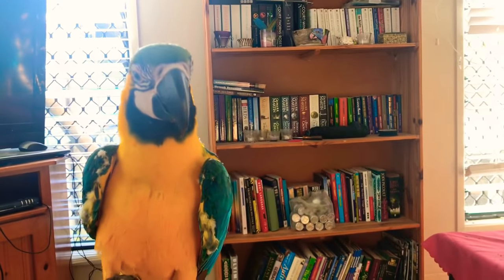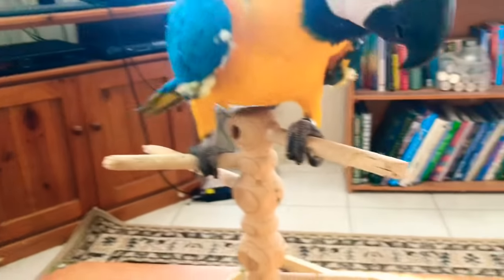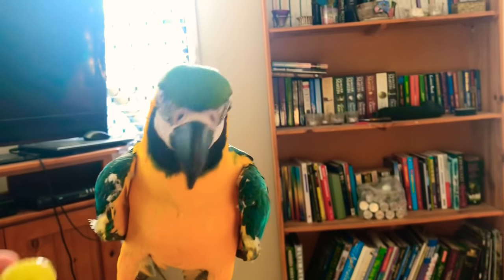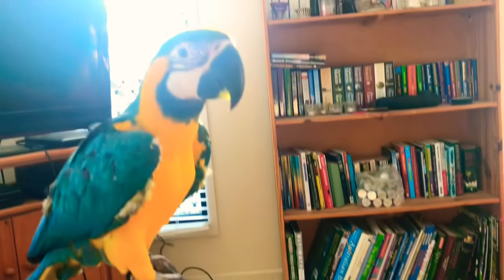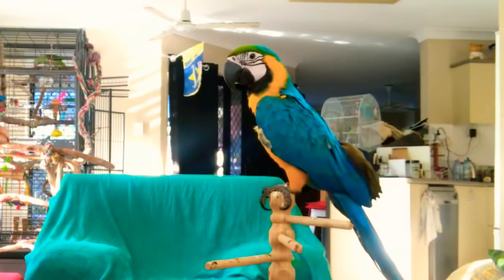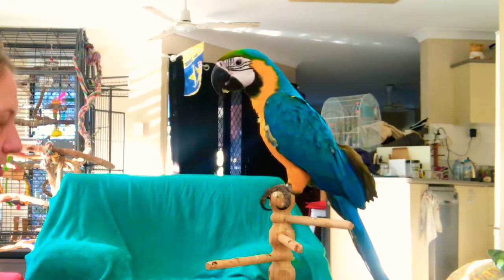Harness Training diaries - Day one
After initially “thinking” I had successfully trained George and Ivy to harness, I began to run into issues with George hating on it.
So I’ve gone back to seeking out knowledge on the subject and learning what I can learn.

I’ve decided to record this process in a diary form step by step so that I can watch back over it and see mistakes, celebrate wins and just to generally see the progress.

And in some little way, hopefully seeing my progress might help someone else in some little way.

* Remember I’m in the process of seeking out professionals to help me with this, so I will for sure make lots of mistakes in the beginning. As I see these, I will add comments.

I’m following the steps outlined by this more experienced example.

I have been following the journal of the Eckie - Kokoda to base my training on, at the suggestion of Belinda Young, Animal Behaviourist. If you would like to go straight to the source to work with your bird, please check the links below for Kokoda's training. I believe if you are serious about learning, you'll seek out as much useful information as you can.

Skye Elizabeth - Artist and George the Macaw!
Fine Artist, Author and teacher and crazy parrot owner!

Skye's Flock
The Stars!
* George the blue and Gold macaw
* Ivy the Alexandrine
* Chesney & Dippy the Sun Conure's

Also featured are some of our other re-homed and aviary birds.

Insta: Skye Elizabeth - Artist
Facebook: Skye Elizabeth - Artist